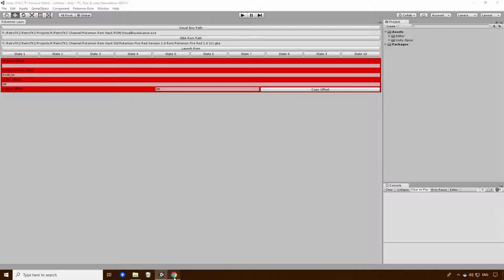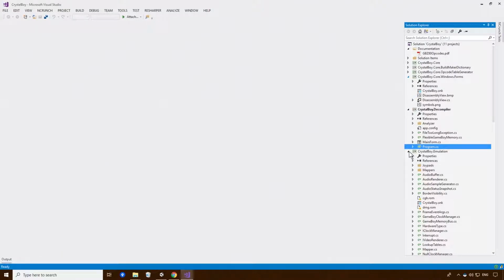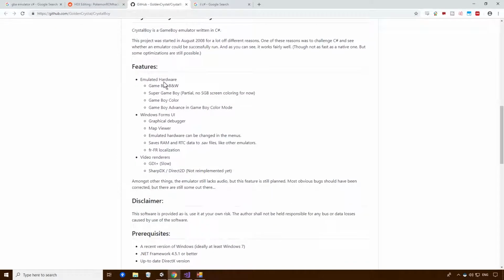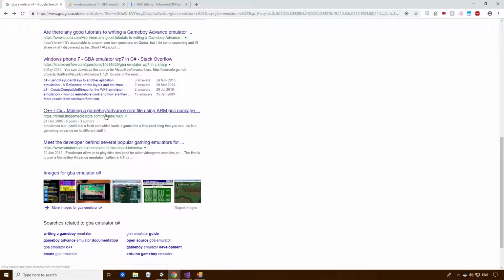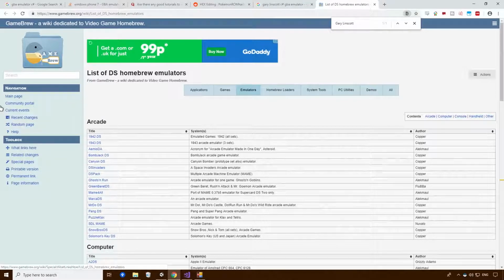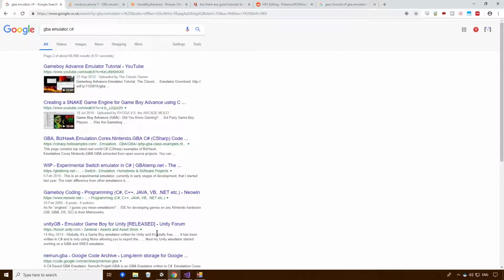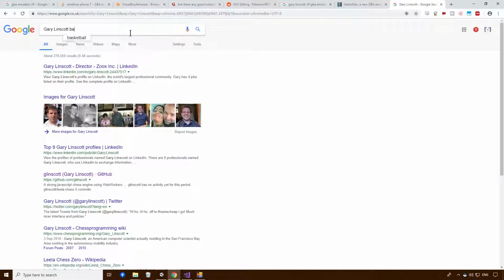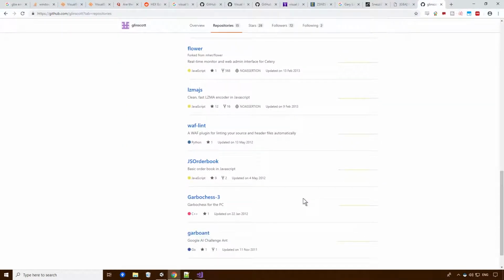How To Make a Pokémon Rom Hack GBA Part 25 ⚙ Researching C# GBA Emulator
Today, we’re back making our Pokémon Rom Hack. In this episode, I wanted to see if I could get a C# GBA Emulator.

I came across forum posts about it when I was researching an unrelated topic Ace, and I figure, if we can get a C# GBA Emulator, we could run that sucker in Unity straight out of the box.

Why is that good? Well, if we can run it, we can break into it and Debug it. This would mean that any offset that we wanted to pull from the Rom, we could easily get

Well that’s the theory anyway 😊

_ 📺 Monitors
◽  Acer 21.5'' LCD Monitor ✔️

_ ⌨️ Keyboards
◽  Apple Magic Keyboard ✔️

_ 🎤 Recording
◽  Zoom H1 Recorder ✔️

_ 💽 Hard Drives
◽  Seagate 2TB External HD ✔️

_ 💻 Computers
◽  Microsoft Surface Pro 4 ✔️

_ 💾 Software
◽  Adobe Creative Cloud ✔️